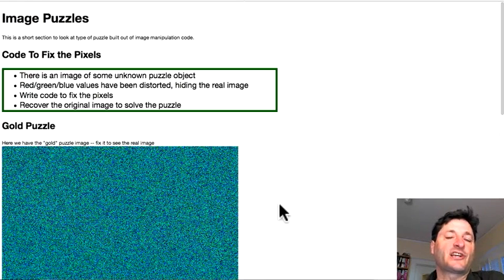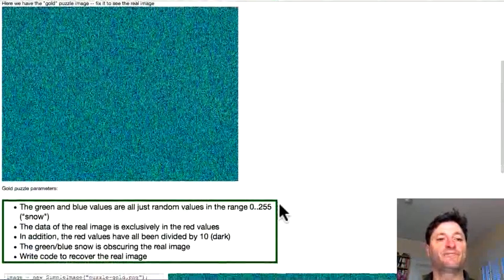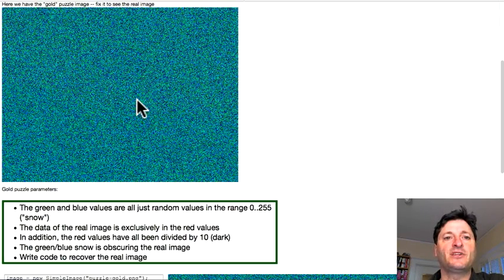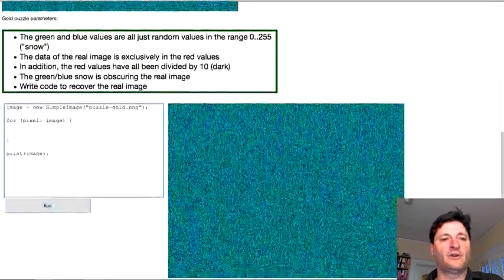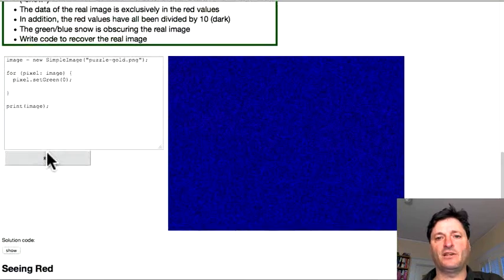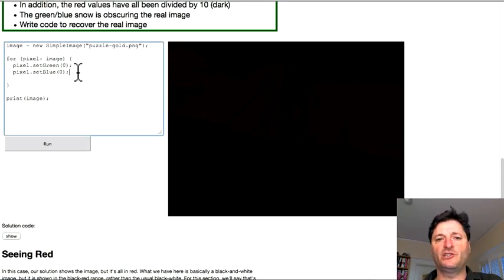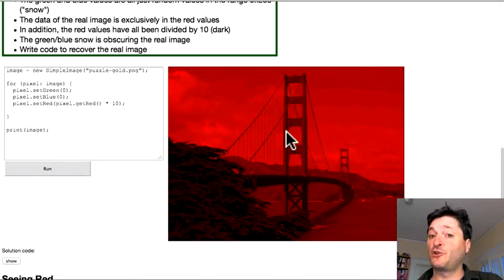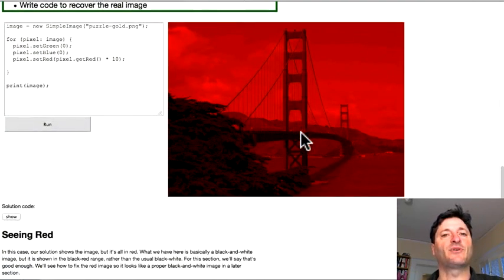computer puzzles or mazes.mp4